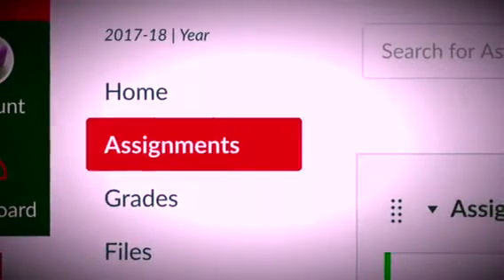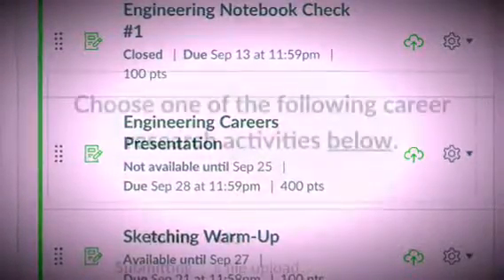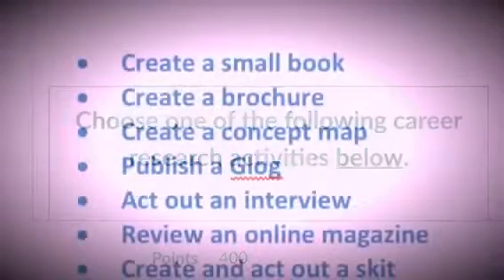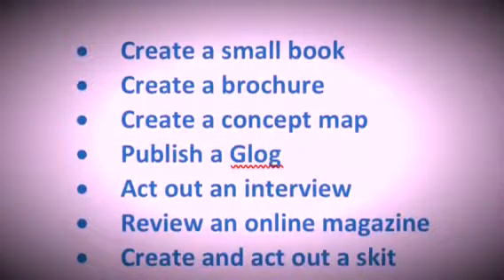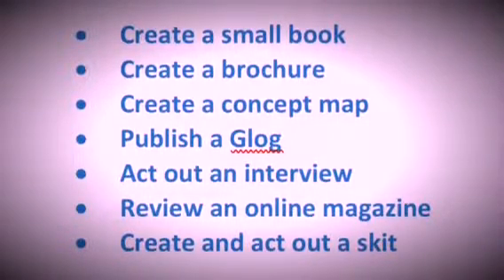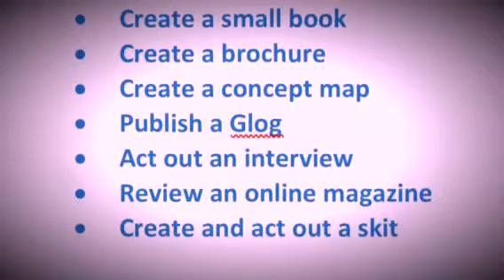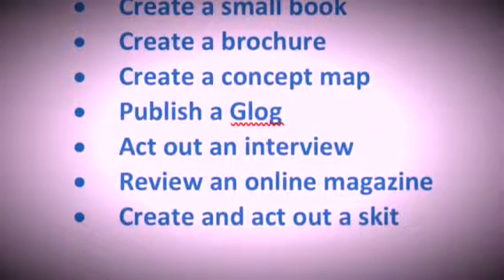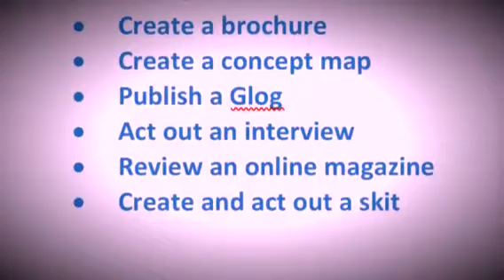COET Missing day September 2017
Lessons for the day for concepts class